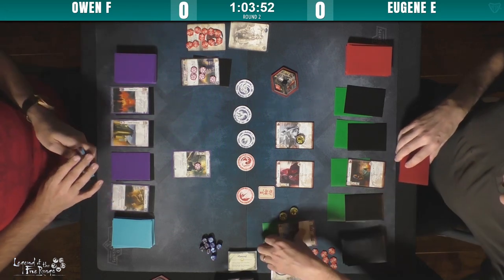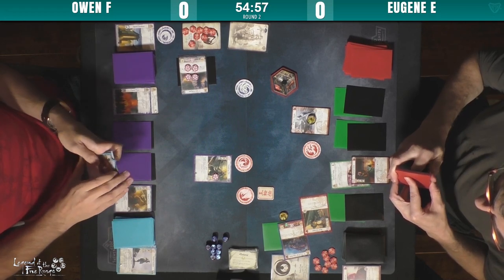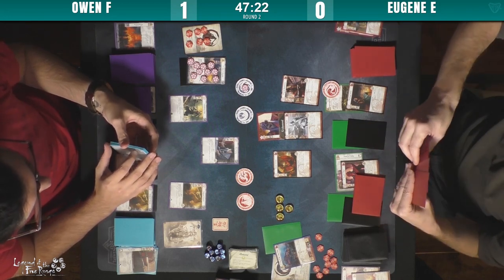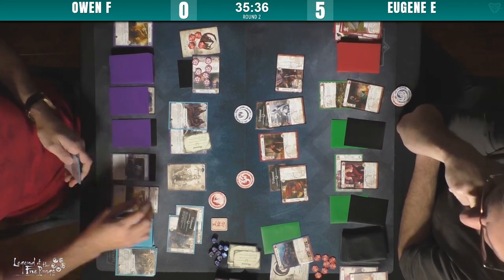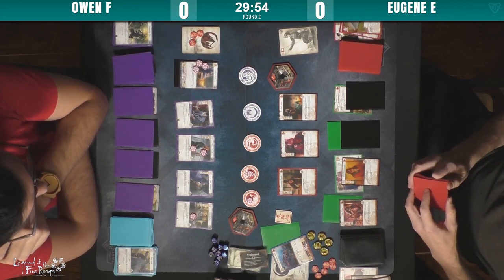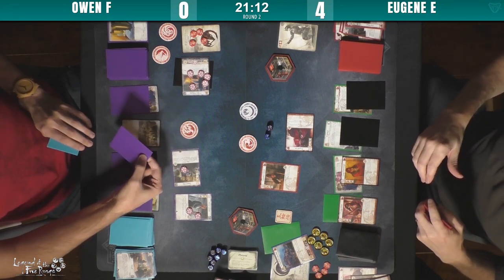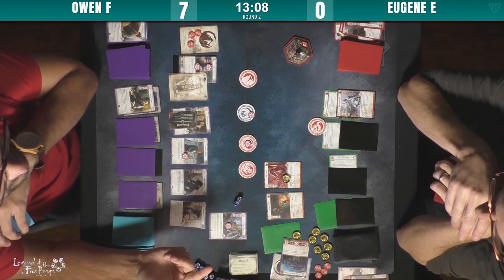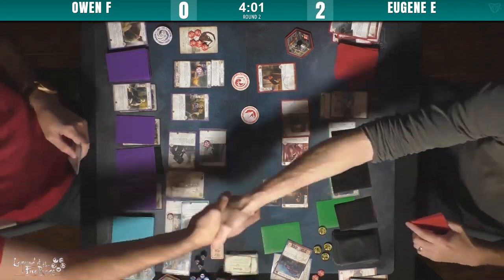Legend of the Five Rings - Imperial Summons - Crab vs. Scorpion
401 Games in Toronto hosted its Imperial Summons event on November 12th, 2017, and the first Dynasty pack of the Imperial cycle, Tears of Amaterasu, was legal for this event.

Commentary:  Sungho and Victor